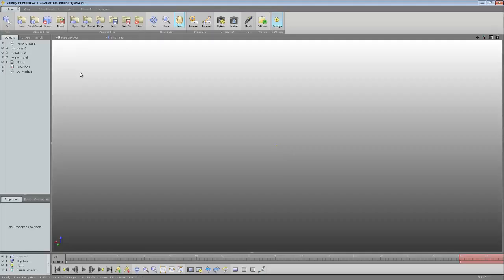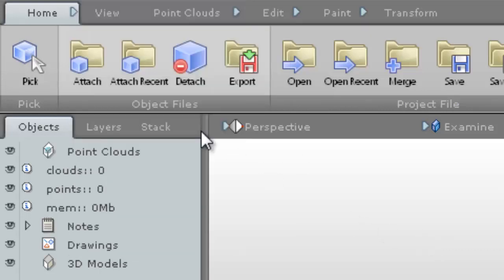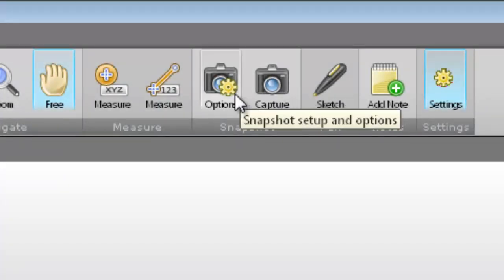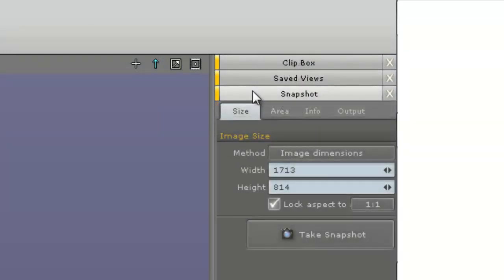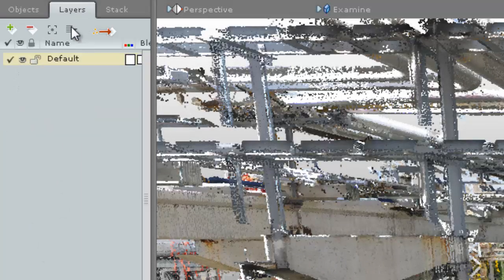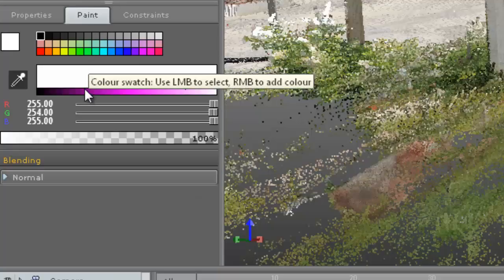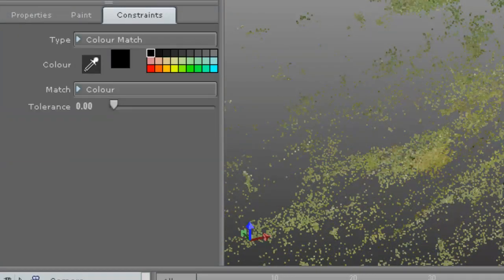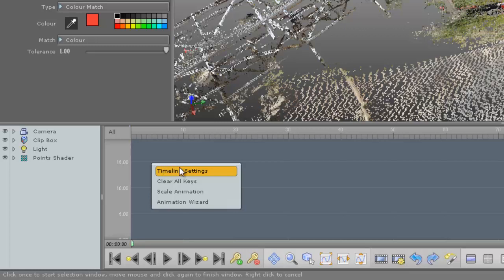Bentley Pointools V8i Preview - Interface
A preview of Bentley Pointools V8i.

Bentley's innovative point-cloud solution makes point clouds a fundamental data type, whether organizations' teams are distributed around the world or whether they need point clouds in different stages of the infrastructure lifecycle (plan, design, build, operate). This solution brings information mobility, in that it extends the reach and value of point-cloud information.